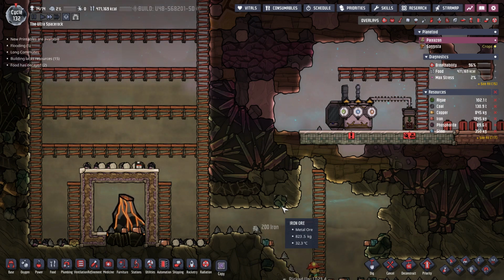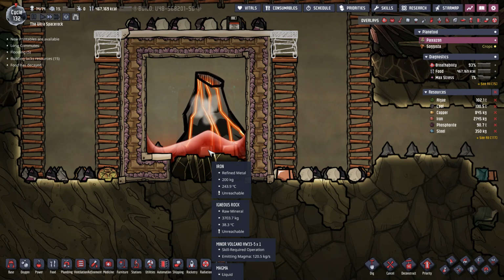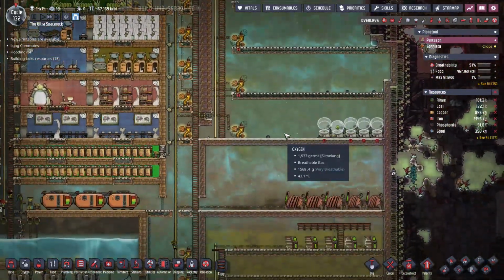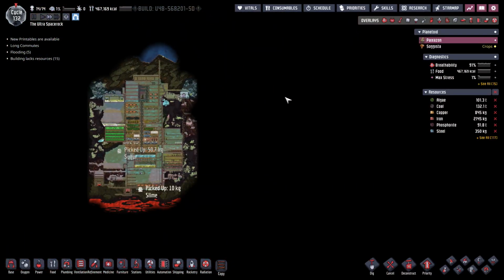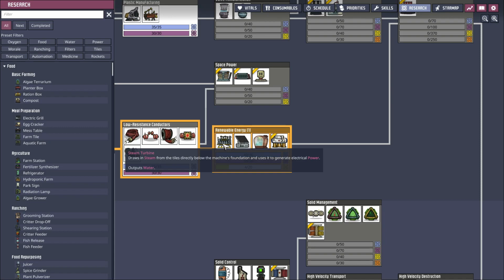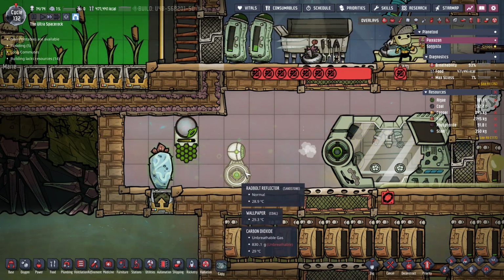Surviving the Void: Oxygen Not Included Spaced Out | Season 1 Episode 22 🌌🚀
Surviving the Void: Oxygen Not Included Spaced Out | Season